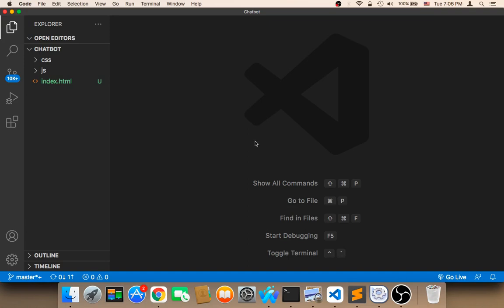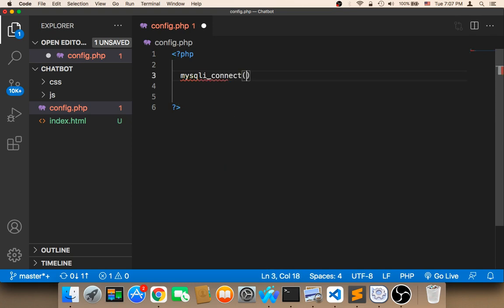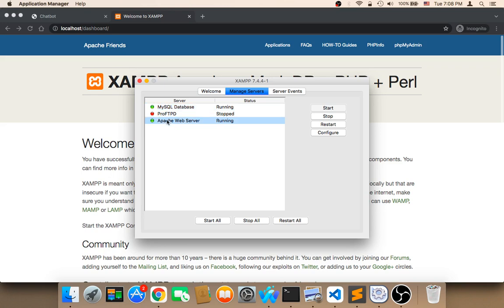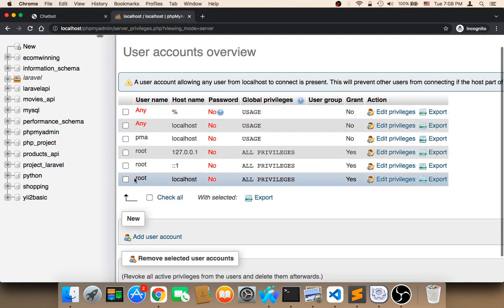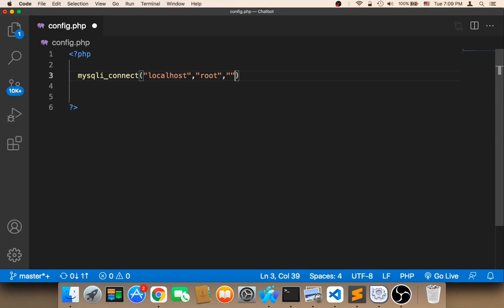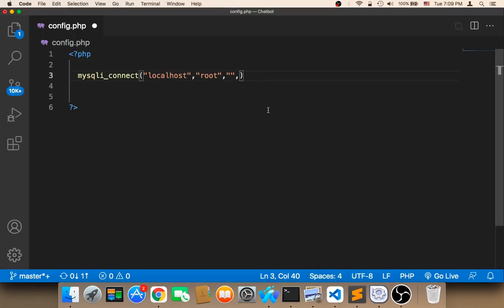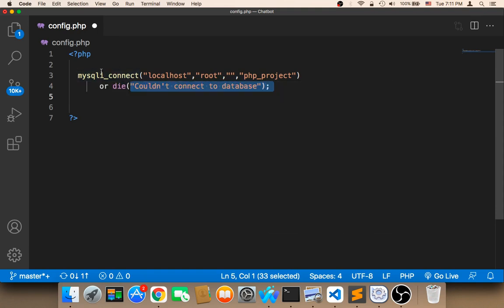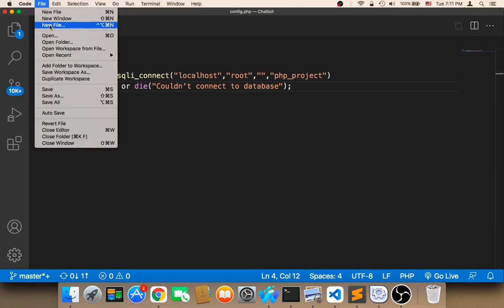Create Chatbot Using PHP - Part 27